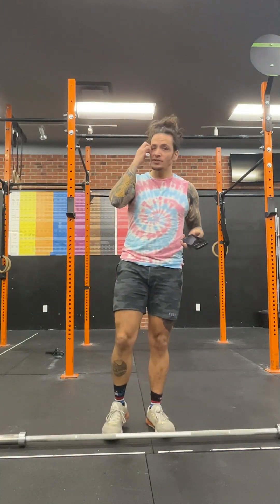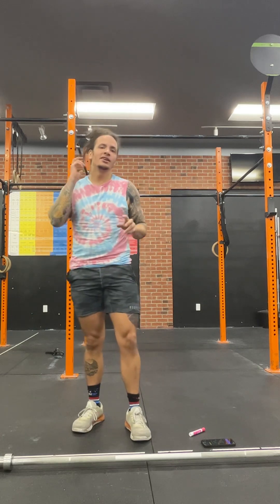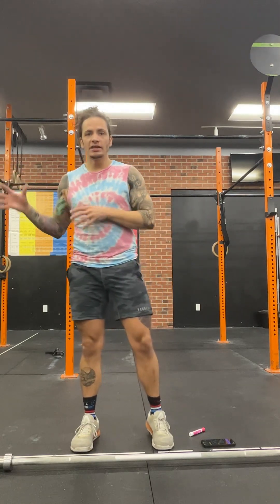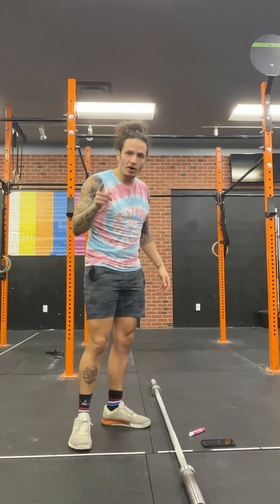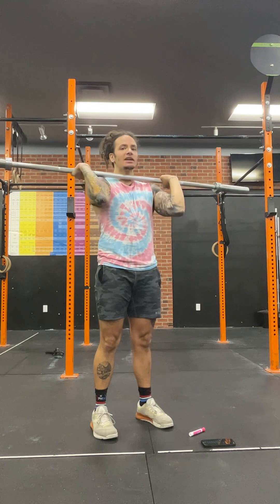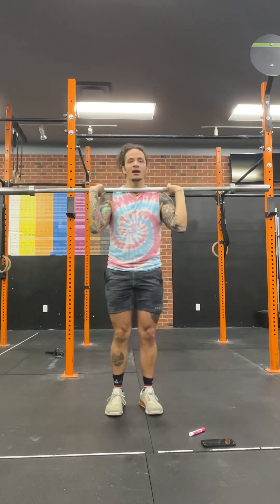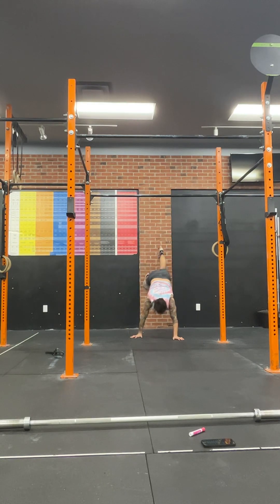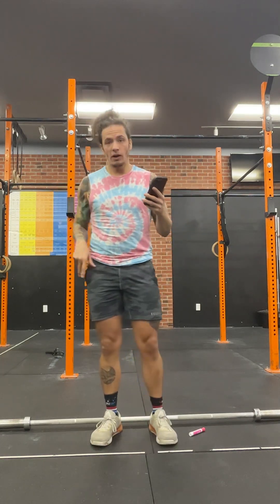Tuesday February 7th